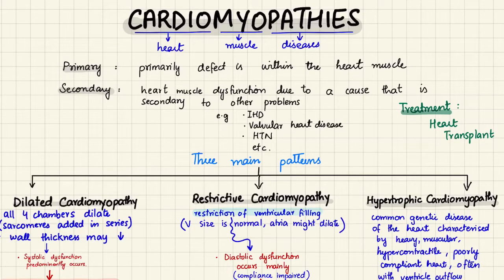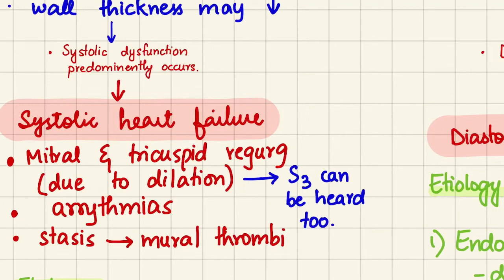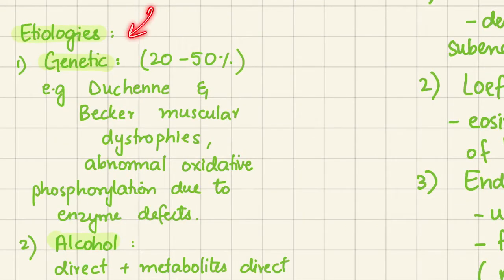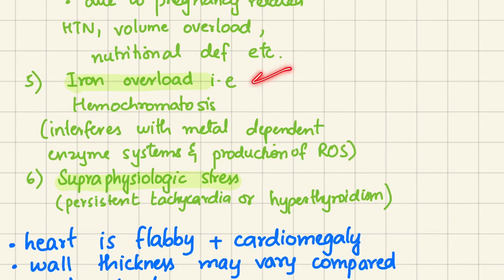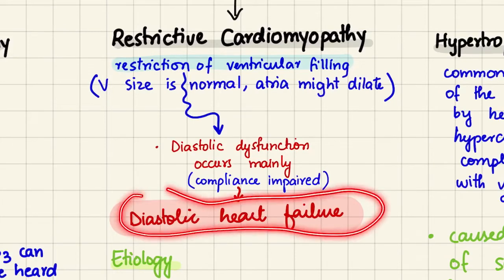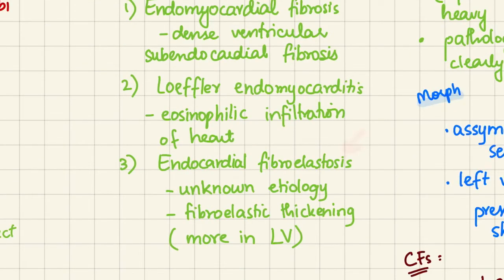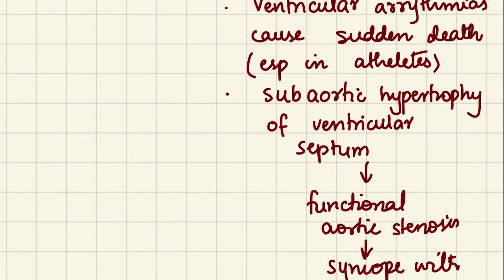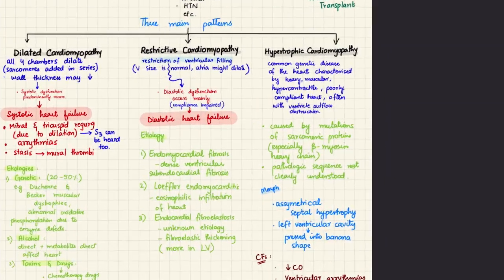Cardiomyopathies- Dilated, Restrictive, Hypertrophic- Cardiac Pathology